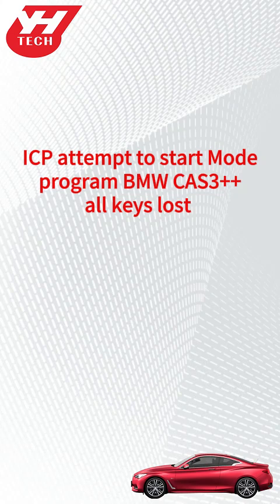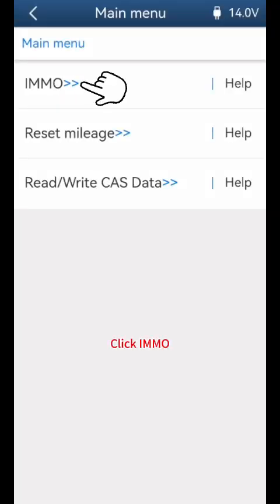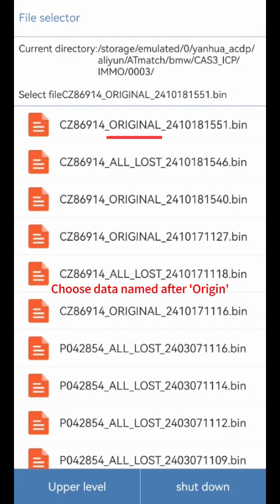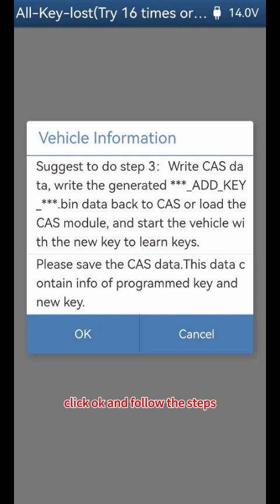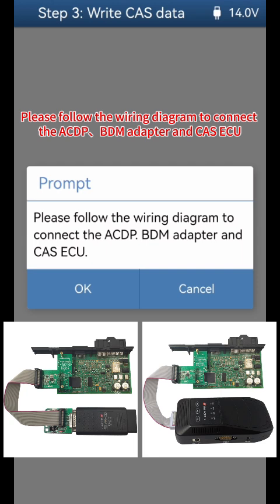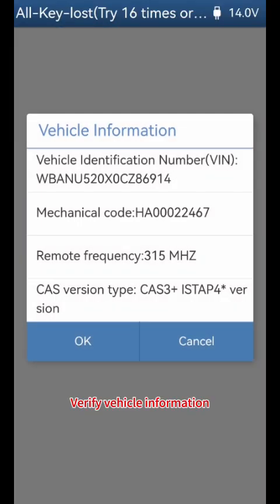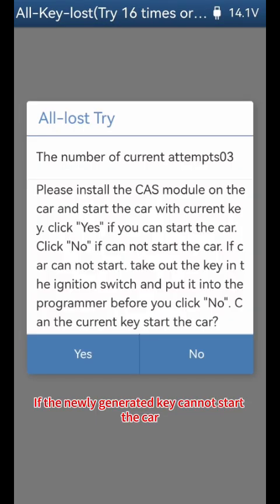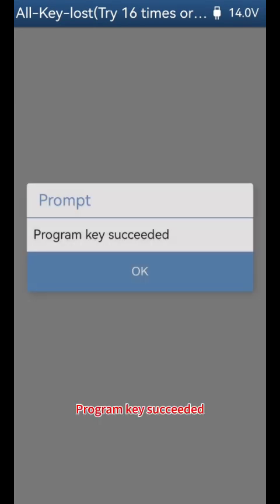How to use ACDP to program BMW CAS3/CAS3+/CAS3++ 4 Digit ISN all key lost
This is Mandy form Yanhua tech ,We are the manufacturer of Yanhua ACDP

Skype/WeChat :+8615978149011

Official AliExpress online Store - ACDP Manufacturer Store

ACDP-2 BMW CAS Package

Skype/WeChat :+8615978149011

ACDP-2 BMW CAS Package included
1 - ACDP-2 Basic Module
2 - ACDP-2 CAS Module with license A500
3 - ACDP-2 ISN Module with license A50D A50E A50B
4 - N20/13/N55/B38/B48/B58 Bench interface board

function
1.Add BMWCAS1/2/3/4/4+ keys and all key lost by OBD2.Add BMW CAS3+/3++ /4/4+ keys and all key lost on the bench 3.Replace CAS Module even original Module is damaged4.Virgin CAS IMMO mileage5.Write BMW DME ISN into CAS to replace DME